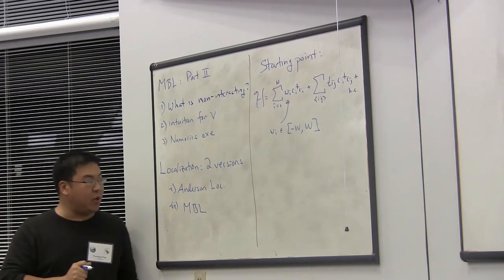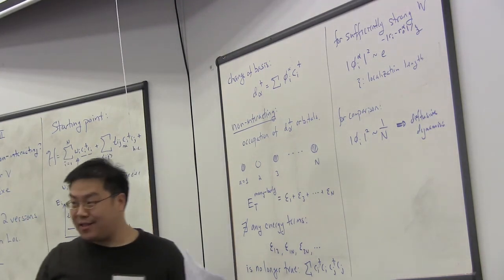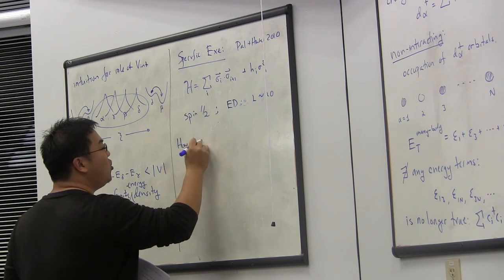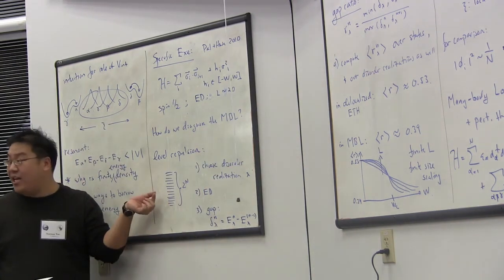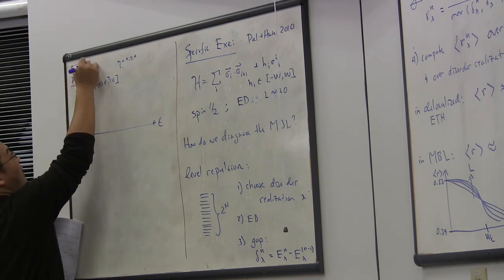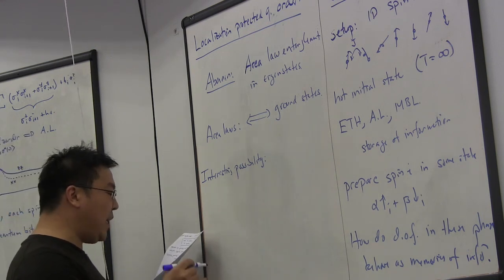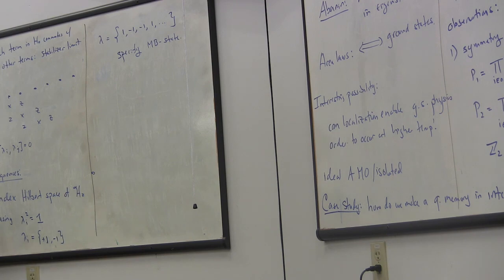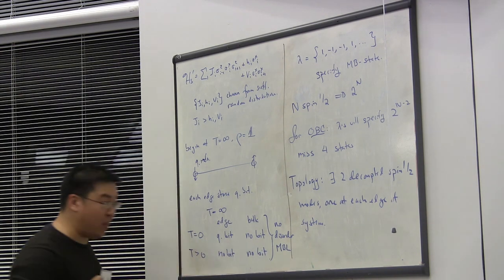Norman Yao, UC Berkeley - Lecture II - March 12, 2019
Norman Yao, UC Berkeley, 2019 Winter Graduate School ITAMP/B2 Institute. Theme - "Atomic, Molecular and Optical Physics". March 12, 2019 at Biosphere 2 Conference Center in Arizona.